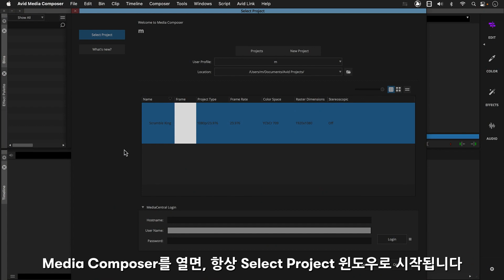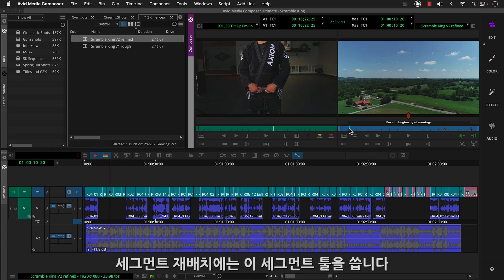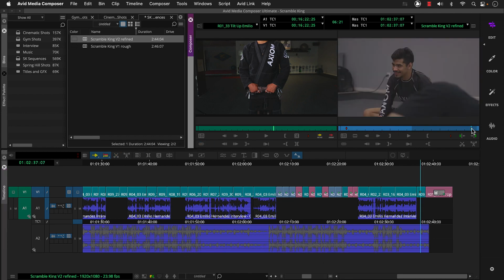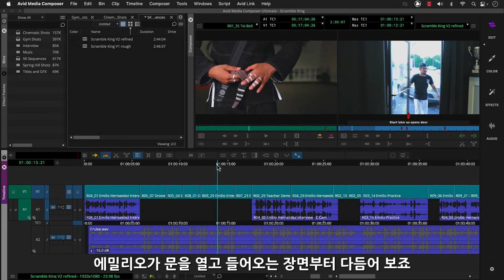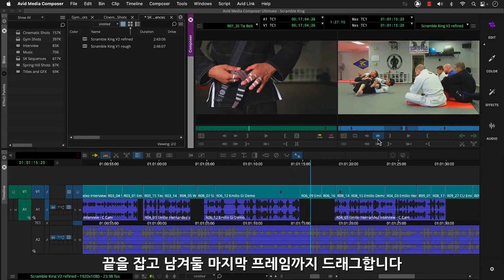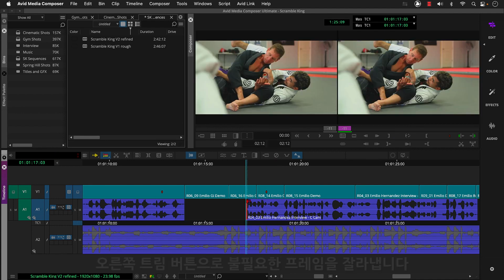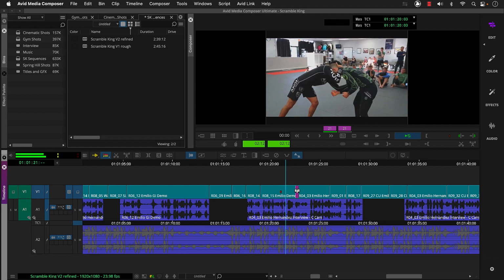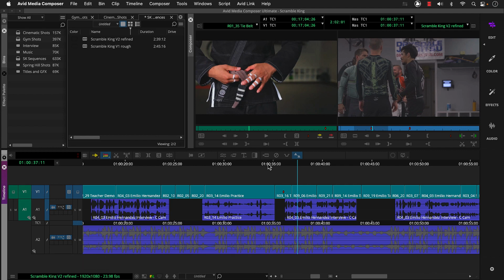Media Composer 영상 편집 튜토리얼 ③: 세부 편집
Avid Media Composer는 1989년에 첫 선을 보인 비선형 편집도구로, 미국 아카데미 편집상 후보/수상작 대부분이 Media Composer로 편집됩니다. Media Composer 튜토리얼 3회에서는 인터페이스 설정 변경 방법과 마커 활용법,  세그먼트 편집 방법 등 편집 기본 툴과 테크닉을 배워 보세요.